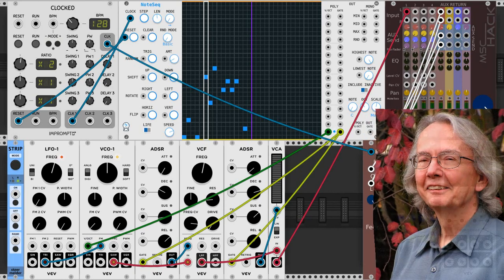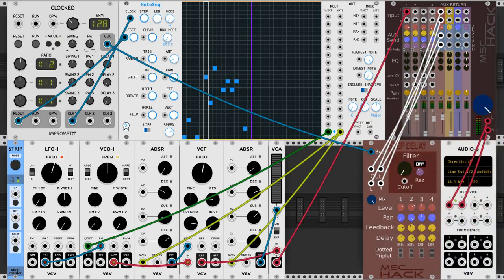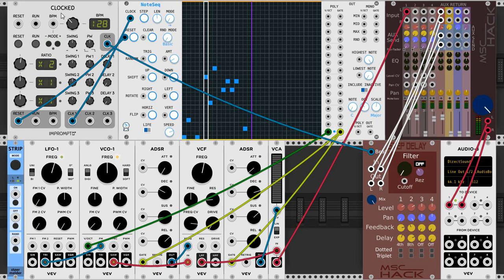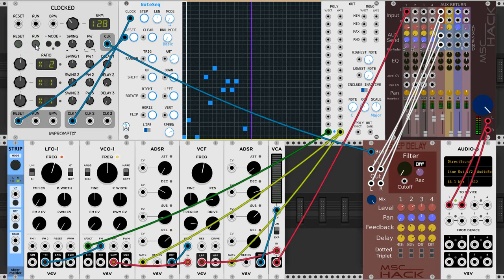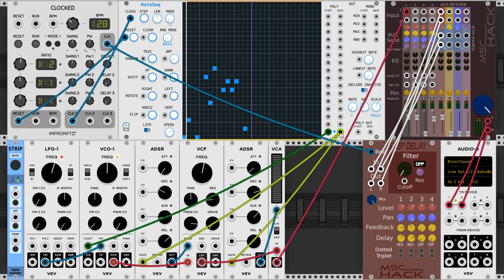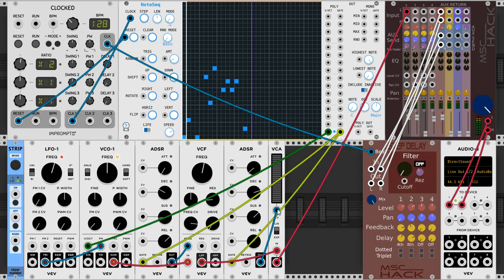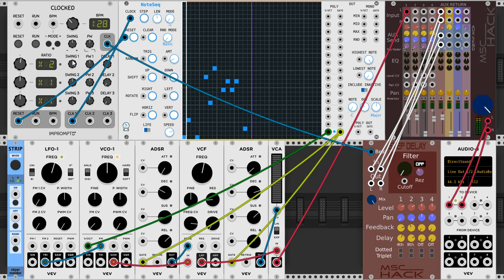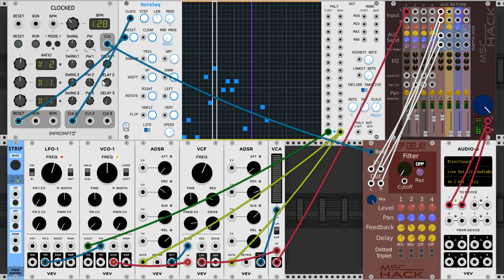Modular Synthesis Beginners: Exploring the Patch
In this second video of the 'Ready to Rack' lesson, Jim Aikin leads an exploration of the patch.